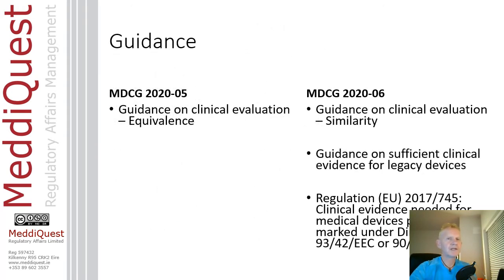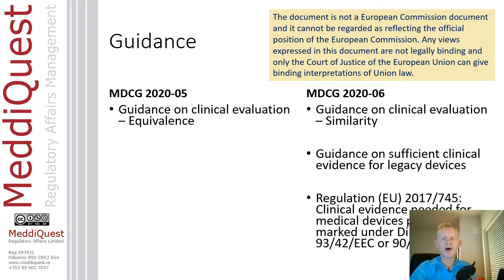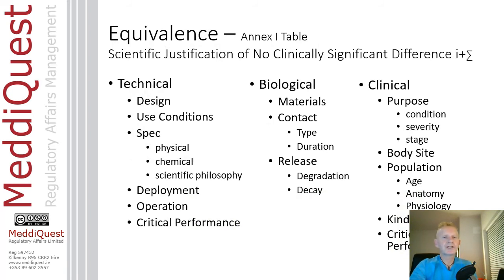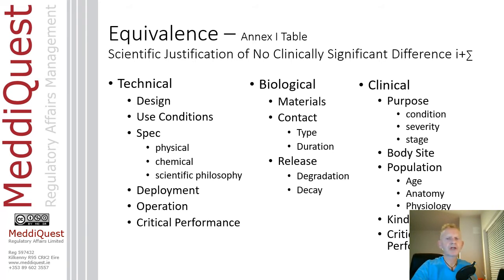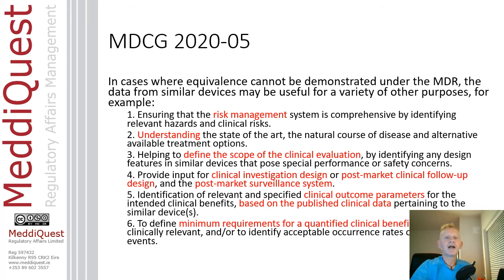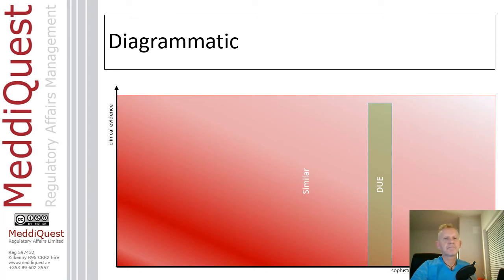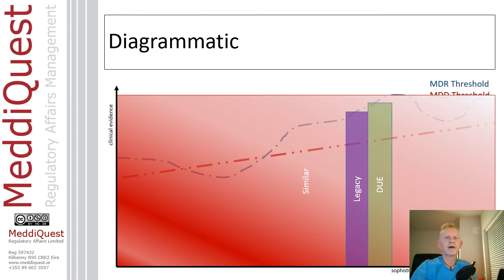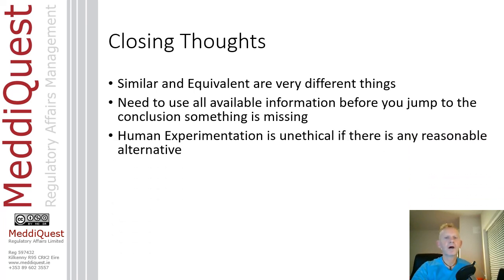Similar And Equivalent Devices - 2 frequently misunderstood concepts in clinical evaluation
Neil from MeddiQuest explains the differences between the concepts of similarity and equivalence in medical device clinical evaluations and how clinical data from each can be used in a clinical evaluation.